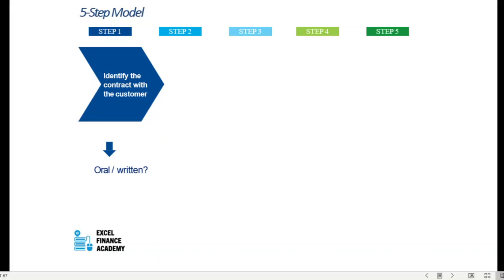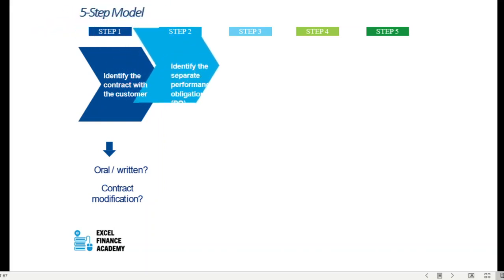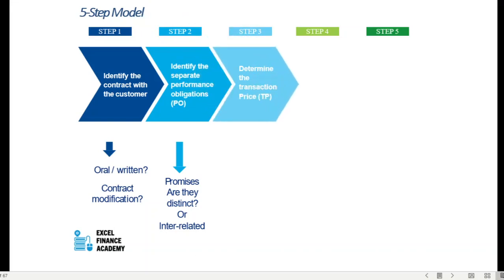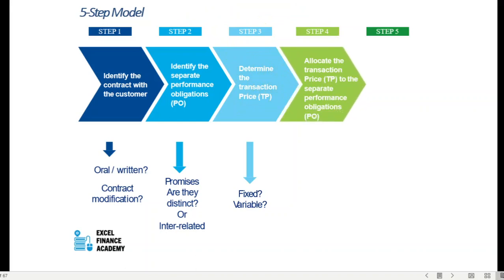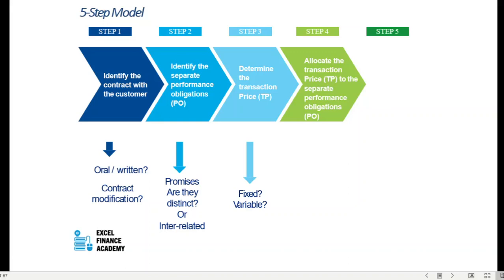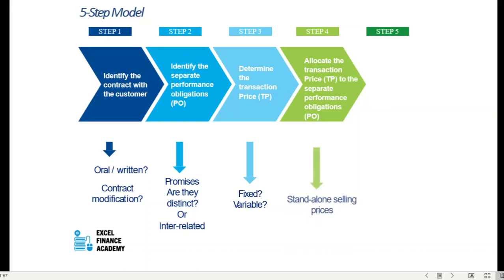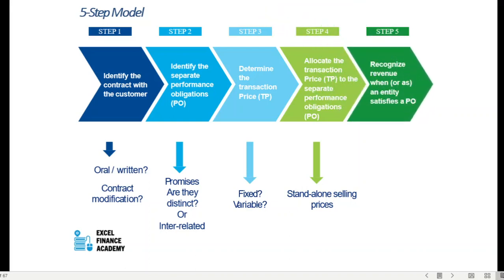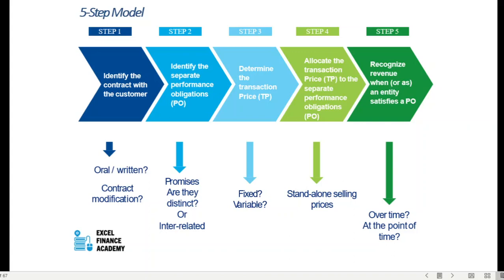3 5Step Model Introduction trim